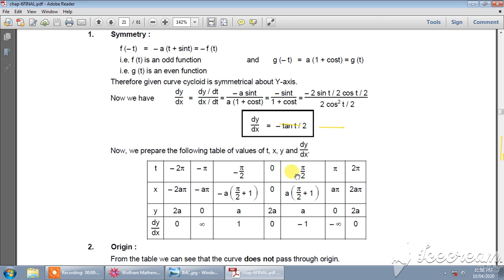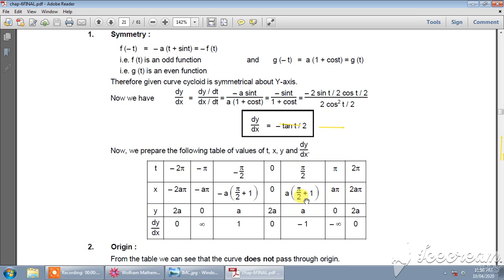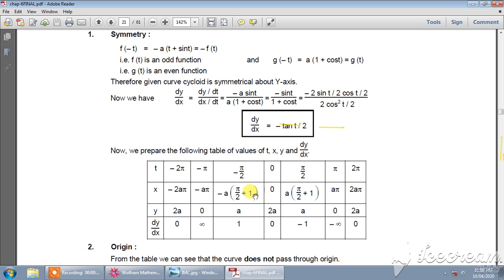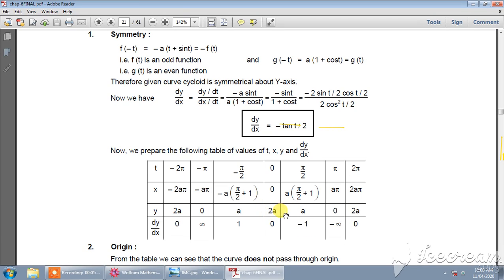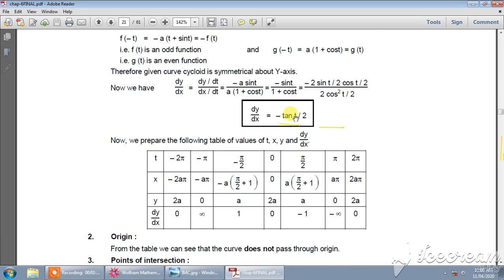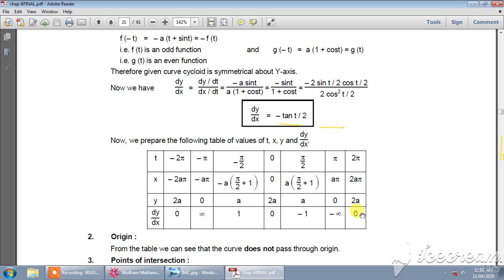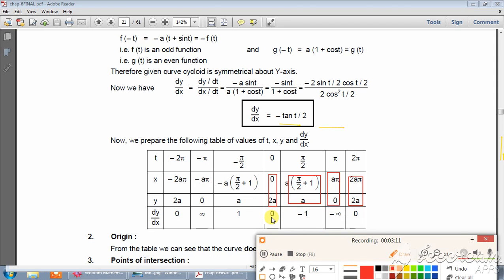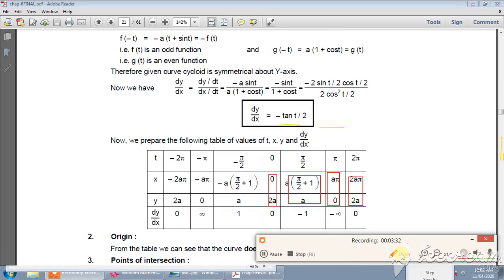Curve Tracing Polar Curves ice video 20200410 235846